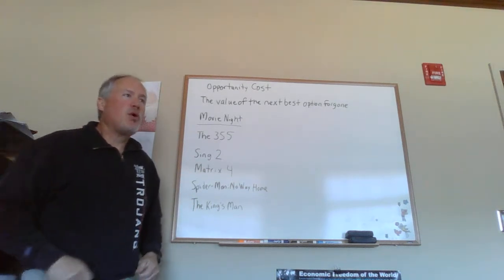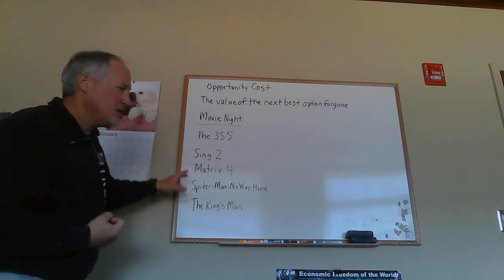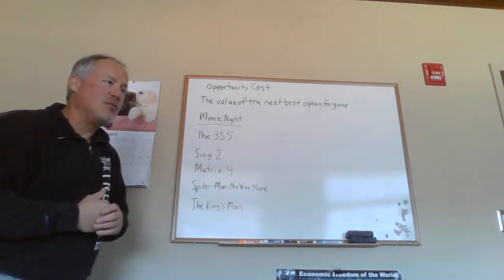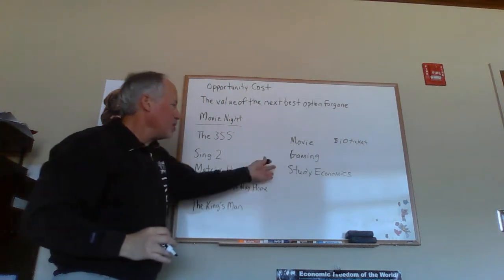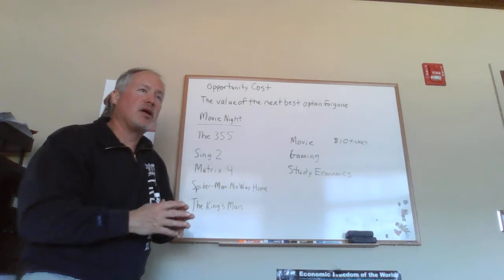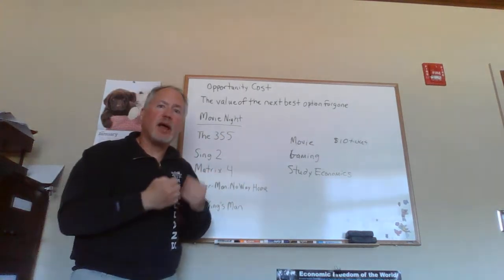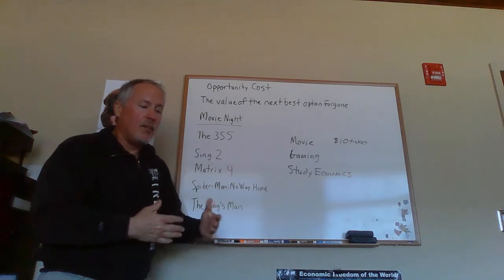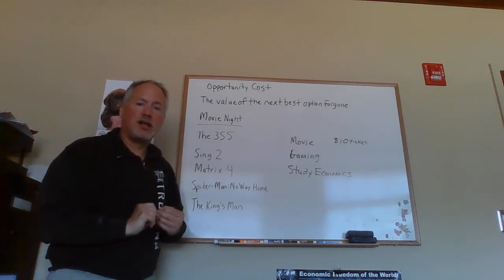Opportunity Cost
This video introduces the economic concept of opportunity cost, including the definition and some examples to illustrate the concept.